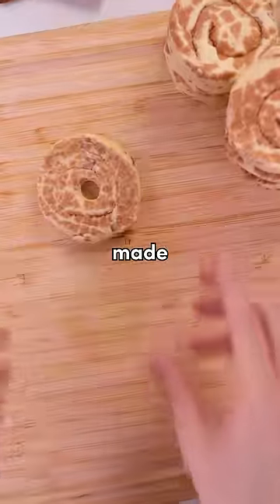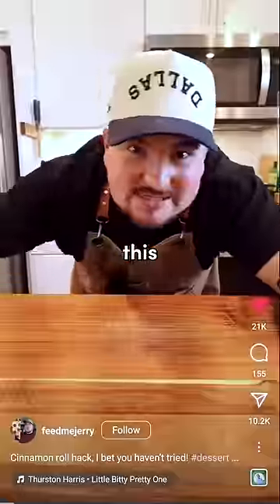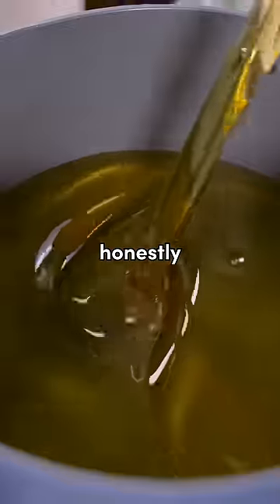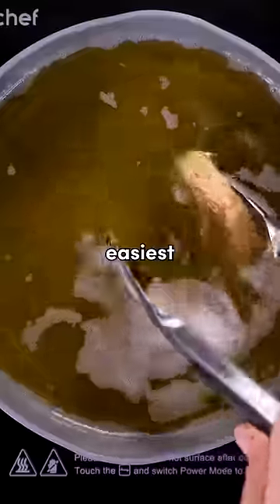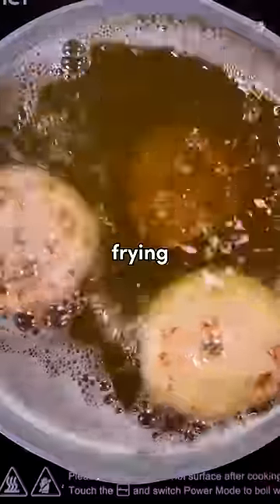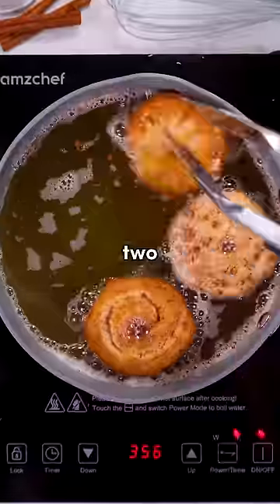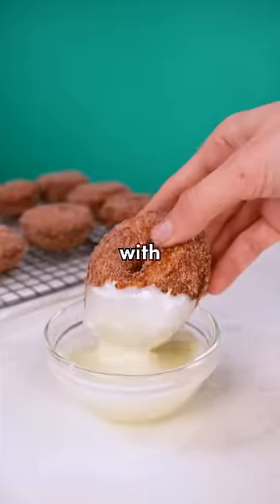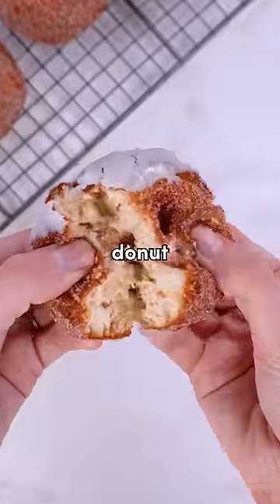This incredible CINNAMON ROLL DONUT is a NEED to try!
Seriously, this incredible cinnamon roll donut is a need to try!

✨recipe:
1 tube of Pillsbury Cinnamon Rolls
Canola Oil

For Cinnamon Sugar Coating:
1/2 cup (100g) granulated sugar
3/4 tsp ground cinnamon

Instructions:
1. Open and separate cinnamon rolls. flatten slightly before punching out a hole in the center.
2. Fry at 350°F for 2-3 minutes, flipping half way through. Let cool for a couple minutes before coating in cinnamon sugar.
3. Heat icing in a microwave safe container, for dipping.
4. Enjoy! 😉